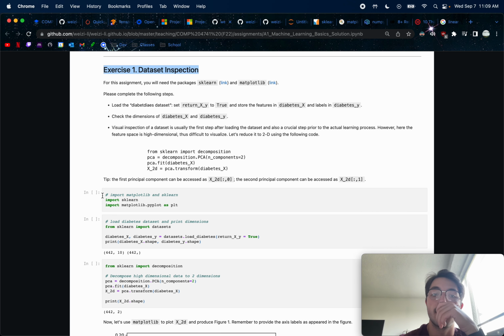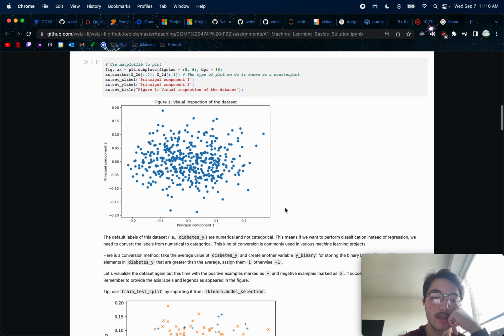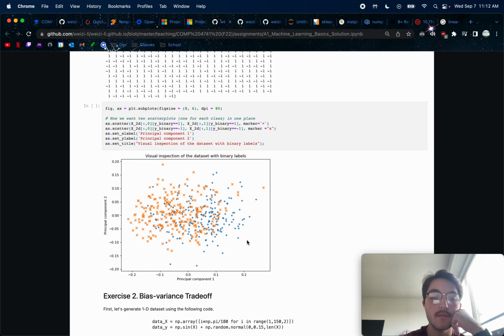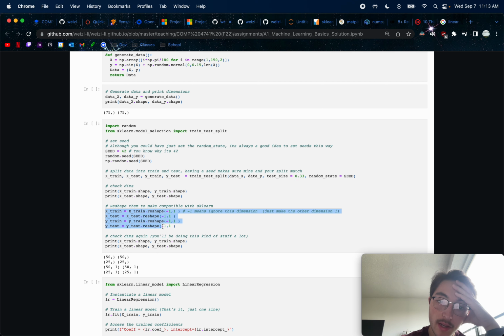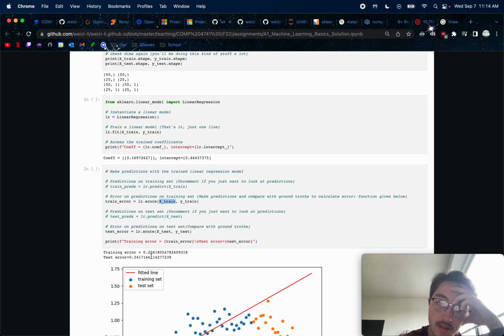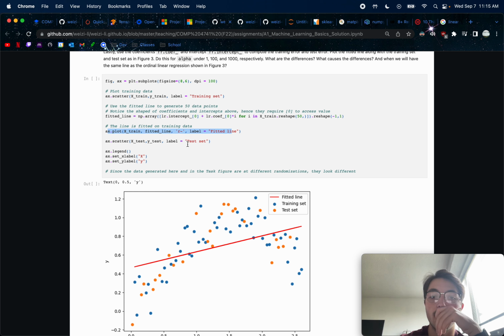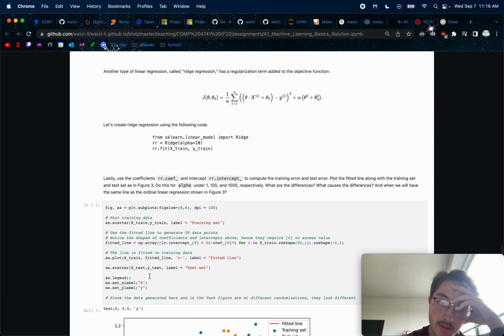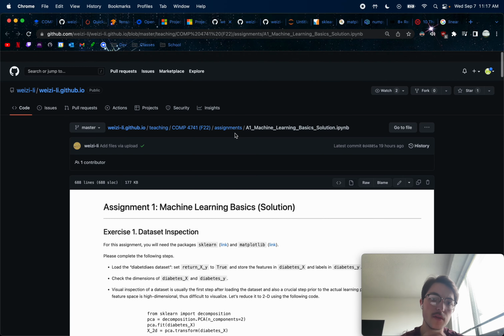Neural Networks A1 Explanation